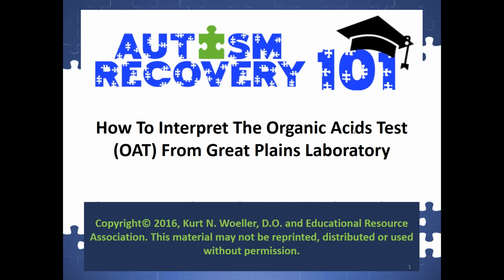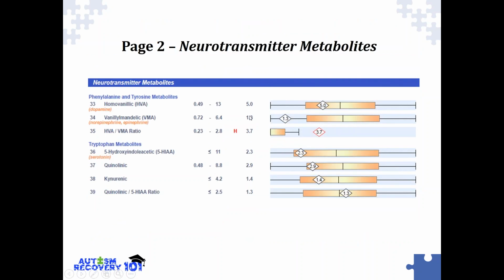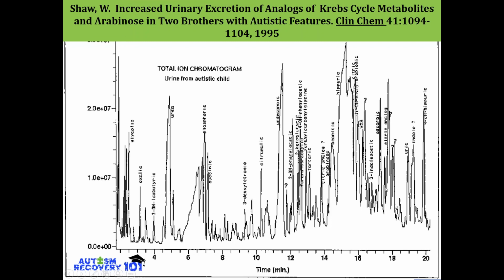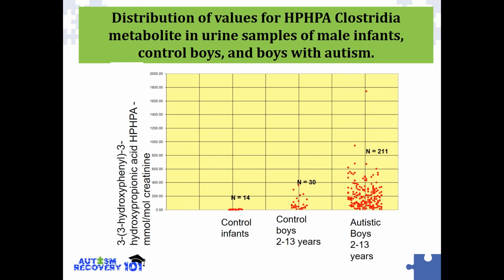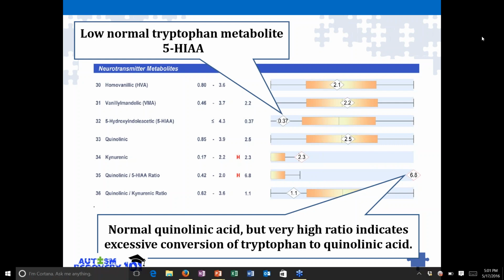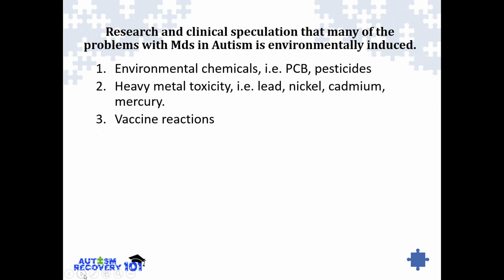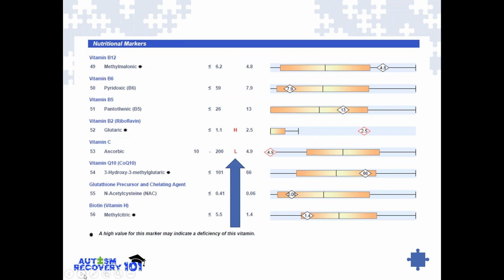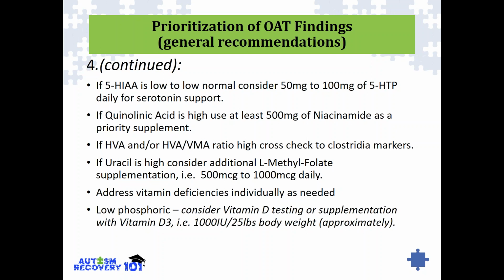Module3 utism+recovery+101+course+lessons+and+q a+webinars